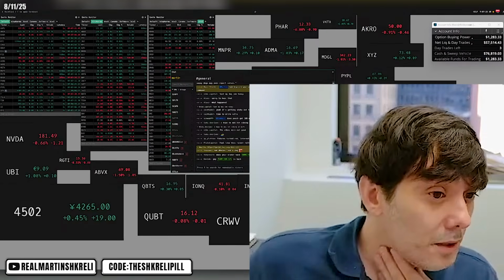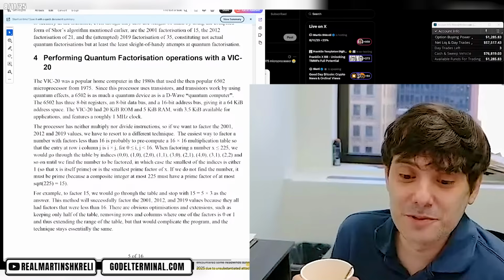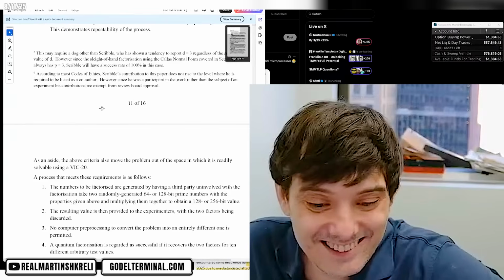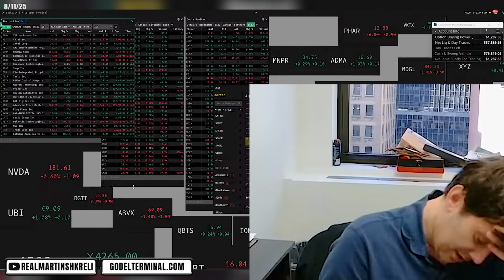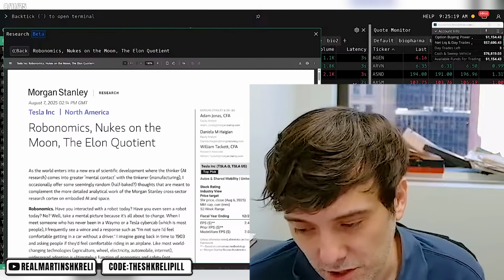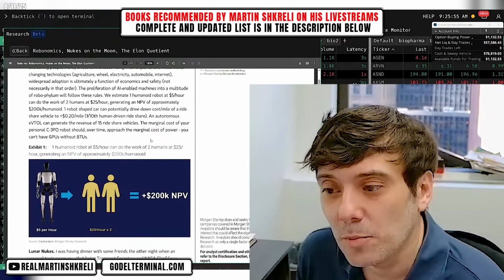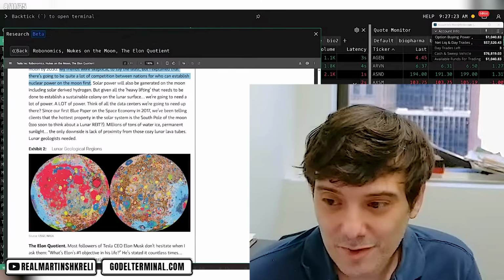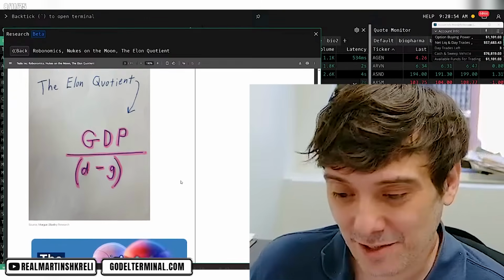This Paper Will Either Inspire or Scare You | IonQ’s New Secret Business | Martin Shkreli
✅ [𝗦𝗛𝗞𝗥𝗘𝗟𝗜'𝗦 𝗞𝗘𝗬𝗕𝗢𝗔𝗥𝗗]

📖 𝗔𝘀𝘄𝗮𝘁𝗵 𝗗𝗮𝗺𝗼𝗱𝗮𝗿𝗮𝗻: 𝗛𝗼𝘄 𝘁𝗼 𝗩𝗮𝗹𝘂𝗲 𝗮 𝗖𝗼𝗺𝗽𝗮𝗻𝘆, 𝗣𝗶𝗰𝗸 𝗮 𝗦𝘁𝗼𝗰𝗸, 𝗮𝗻𝗱 𝗣𝗿𝗼𝗳𝗶𝘁

📖 𝗔𝘀𝘄𝗮𝘁𝗵 𝗗𝗮𝗺𝗼𝗱𝗮𝗿𝗮𝗻: 𝗗𝗮𝗿𝗸 𝗦𝗶𝗱𝗲 𝗼𝗳 𝗩𝗮𝗹𝘂𝗮𝘁𝗶𝗼𝗻 𝗩𝗮𝗹𝘂𝗶𝗻𝗴 𝗗𝗶𝘀𝘁𝗿𝗲𝘀𝘀𝗲𝗱, 𝗮𝗻𝗱 𝗖𝗼𝗺𝗽𝗹𝗲𝘅 𝗕𝘂𝘀𝗶𝗻𝗲𝘀𝘀𝗲𝘀

📖 𝗔𝘀𝘄𝗮𝘁𝗵 𝗗𝗮𝗺𝗼𝗱𝗮𝗿𝗮𝗻: 𝗜𝗻𝘃𝗲𝘀𝘁𝗺𝗲𝗻𝘁 𝗣𝗵𝗶𝗹𝗼𝘀𝗼𝗽𝗵𝗶𝗲𝘀: 𝗦𝘂𝗰𝗰𝗲𝘀𝘀𝗳𝘂𝗹 𝗦𝘁𝗿𝗮𝘁𝗲𝗴𝗶𝗲𝘀

📖 𝗔𝘀𝘄𝗮𝘁𝗵 𝗗𝗮𝗺𝗼𝗱𝗮𝗿𝗮𝗻: 𝗔𝗽𝗽𝗹𝗶𝗲𝗱 𝗖𝗼𝗿𝗽𝗼𝗿𝗮𝘁𝗲 𝗙𝗶𝗻𝗮𝗻𝗰𝗲

00:00 HUMA stock
01:10 Research paper on quantum
04:00 What's up what's down
06:00 [💎] Morgan Stanley: Robonomics
09:20 Elon's Mars Mission
10:20 Ionq mistery acquistion
14:02 Martin grew up w the belt
15:50 [💎] Coreweave
17:38 [💎] My biggest longs
18:25 Ionq, CAPR
20:30 [💎] Let's read the iONQ report
23:00 Cramer flashback from dot com bubble

[ ! ] The videos on my YouTube channel include material from Martin Shkreli’s livestreams. The use of the video material is authorized by Martin Shkreli

Any video material that appears identically in uploads from other YouTube channels is purely coincidental. I have no control over or ownership of such reuploads and am not aware of their relationship with the original creator.